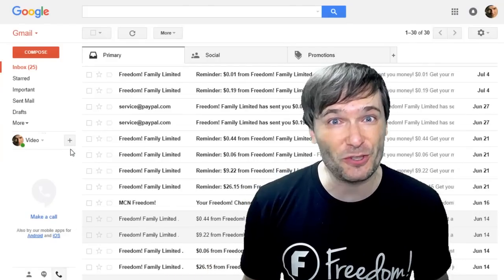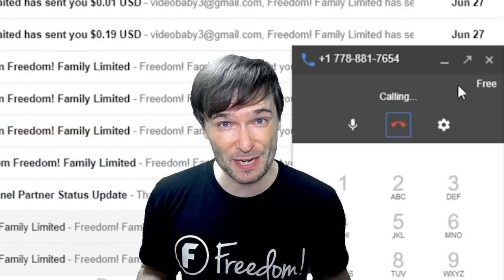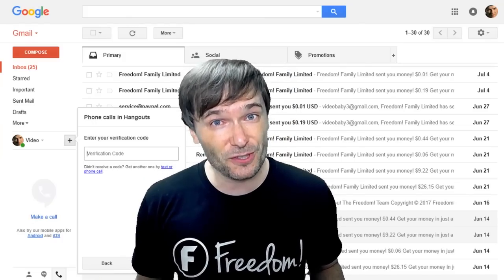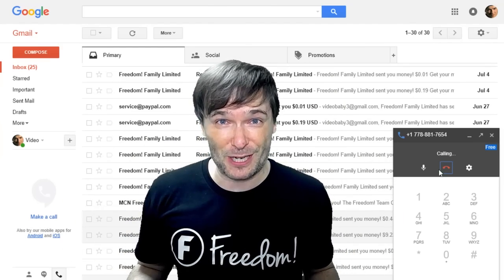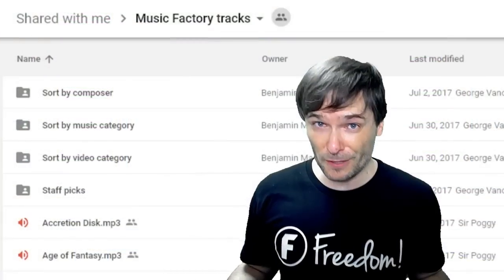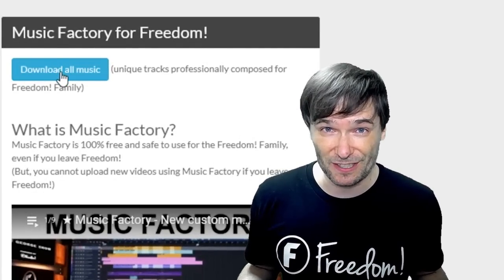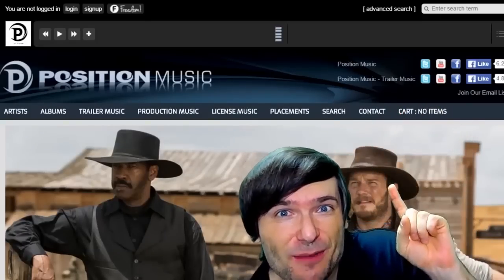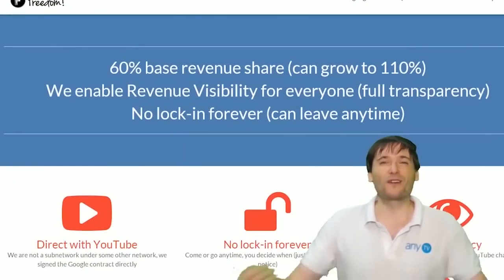★ Free calls to US and Canada phones using Gmail! - YouTube Tips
YouTube Tip #9: Make free calls to US or Canada phones from anywhere in the world using Gmail!

Submit your best videos to George - Get promoted!

Featured Freedom! partner using 3D sets

0:00 - Poetry in Motion - download ➜
0:55 - Tear it Down - download ➜
1:42 - Ave Libertas - download ➜
2:51 - Knights of Death - download ➜
3:50 - Daenerys Lullaby (Dreamers Waltz) - download ➜

▼ Links

▼ Heartbeat

▼ Freedom!

Freedom! community

Freedom! support

Freedom! Twitter

▼ Music

Just choose "Freedom!" when signing in to get all this for free:

1. Position Music and FiXT music, used in Call of Duty, NBA and Far Cry, is now for free to all Freedom! partners

3. AudioMicro 150,000+ catalog of music and sound effects licensed for free to all Freedom! partners for commercial purposes